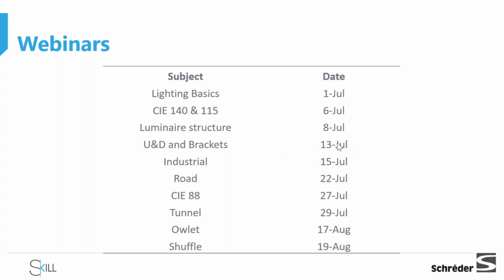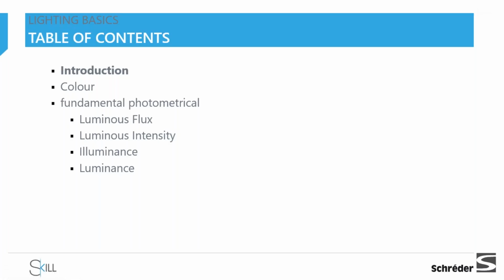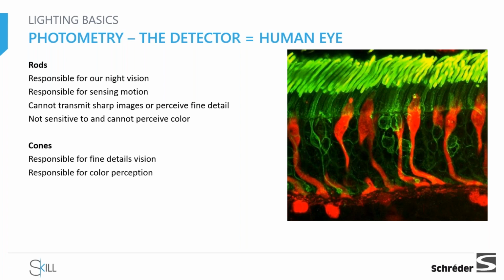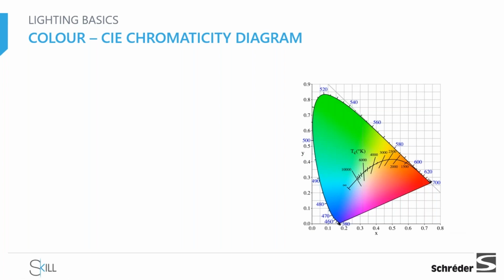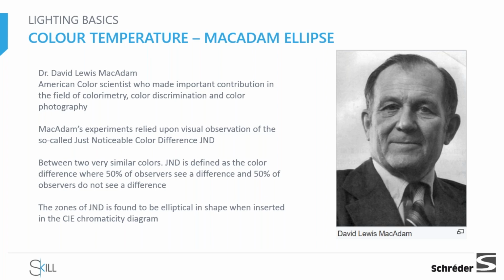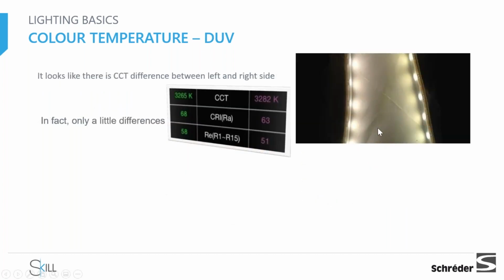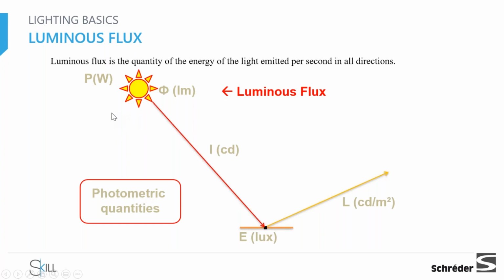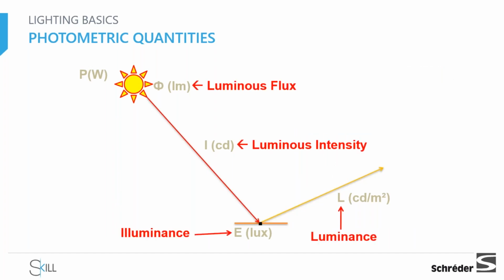Outdoor lighting basics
Lighting CCT macadam ellipse CRI